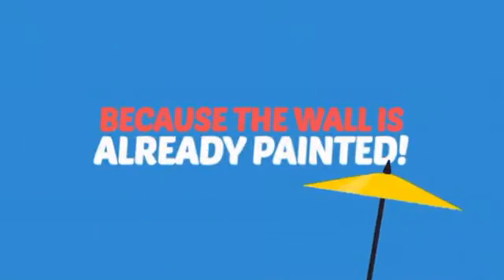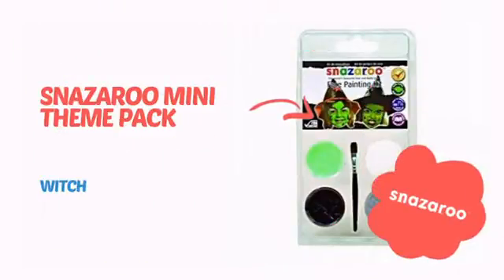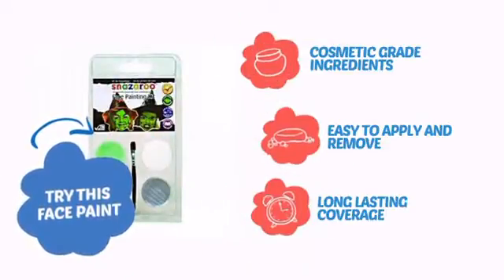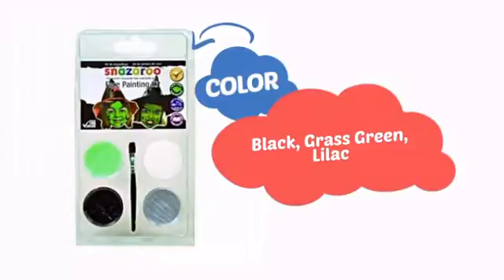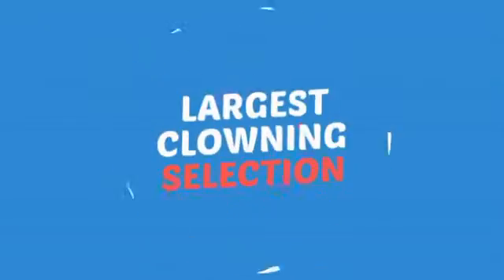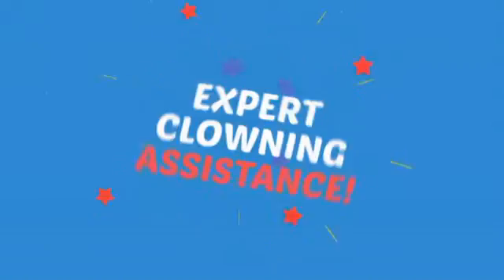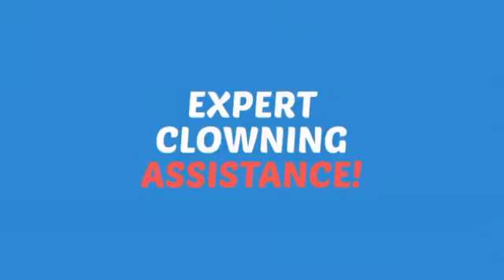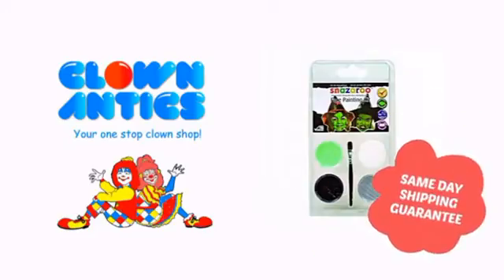Snazaroo Mini Theme Pack - Witch - ClownAntics.com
Snazaroo Mini Theme Pack - Witch is brought to you the leading clown supply shop for the professional and beginning clown.